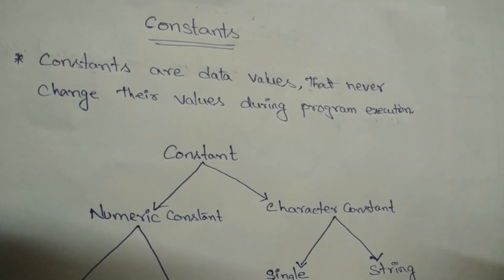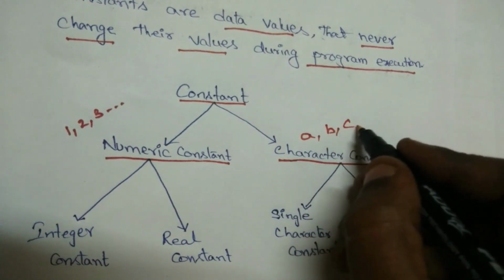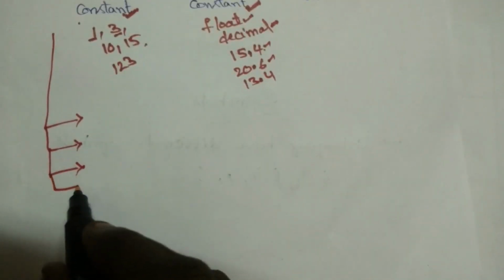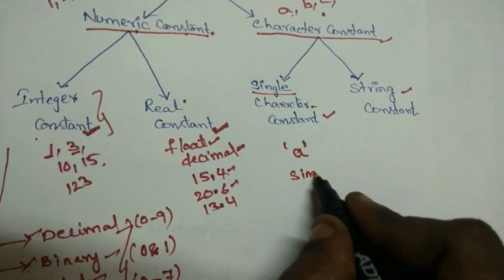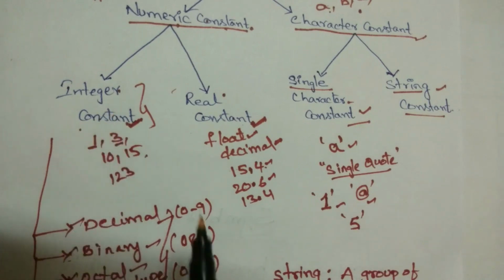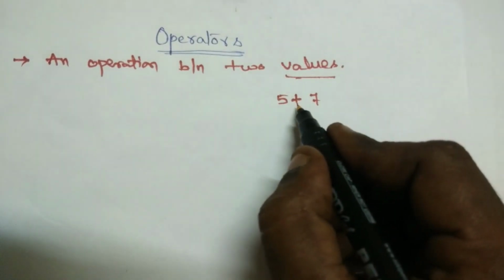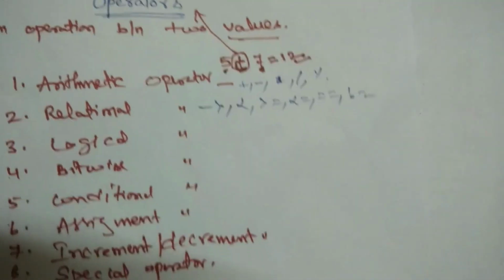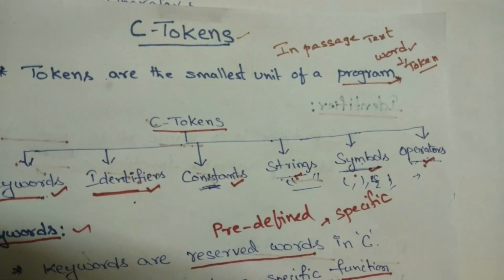ctokens|part2|constant|strings|operators|c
In this video i have discussed constants, strings and types of operators